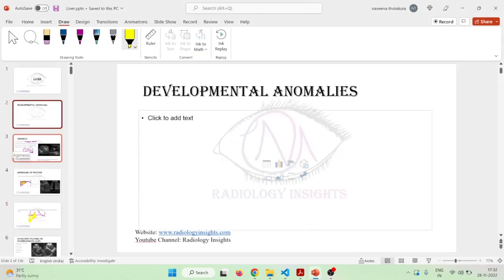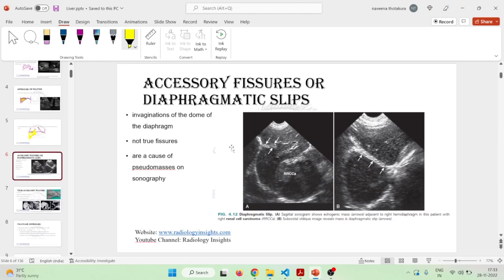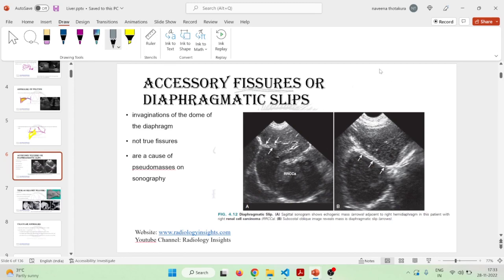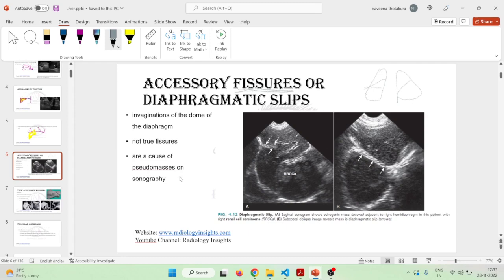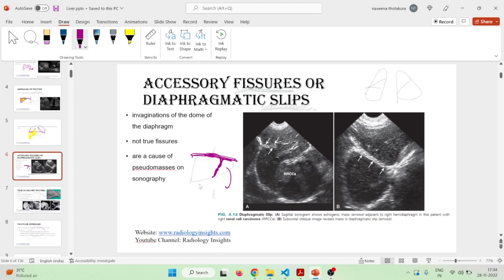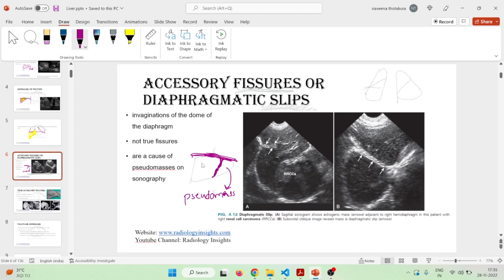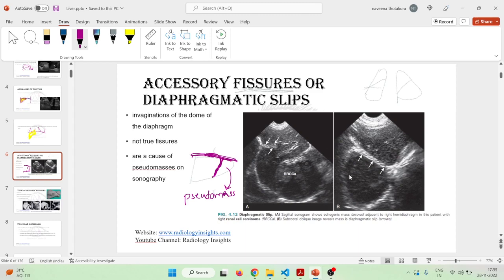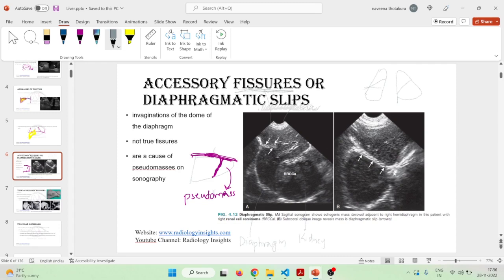Lec 1 3 Accessory Fissures of Liver || Ultrasound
Reference: Rumack Ultrasound